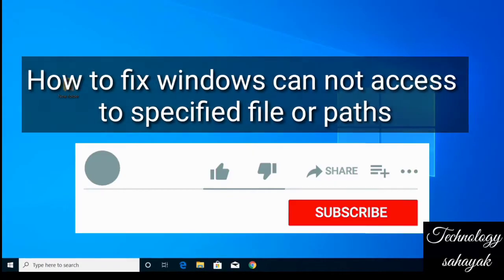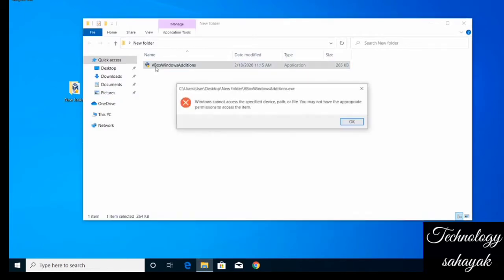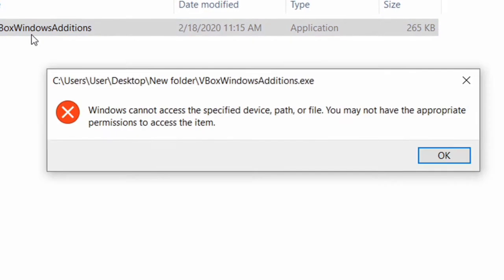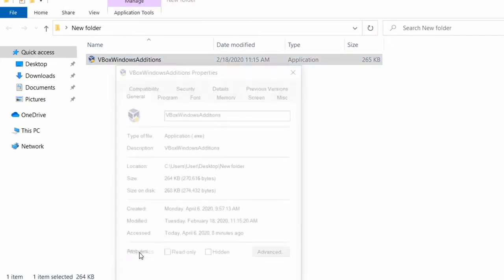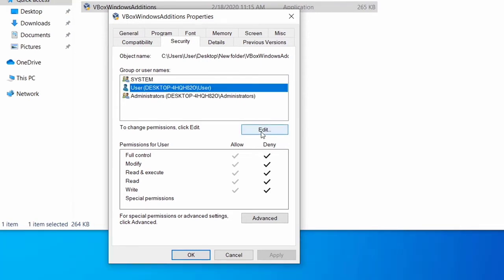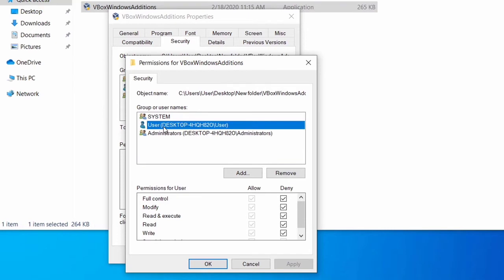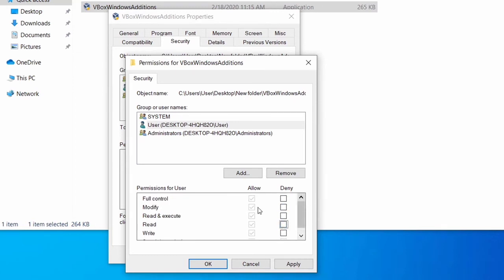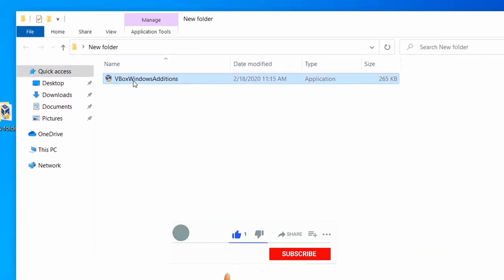Windows cannot access the specified device path or file _ error when you try to install _ update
In this video i will show you how to fix if your Windows cannot access the specified device, path, or file" error when you try to install, update or start a program or file.

When you try to install, update or start a program or a file, you receive the following error message:

Error: Windows cannot access the specified device, path, or file. You may not have the appropriate permission to access the item

To resolve this issue, follow the step.